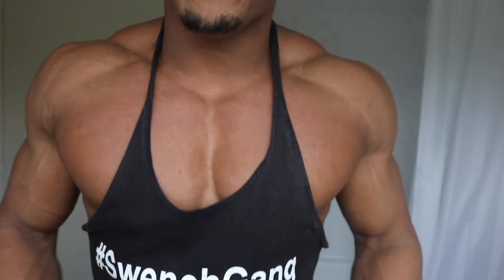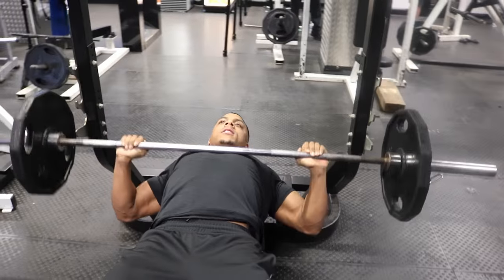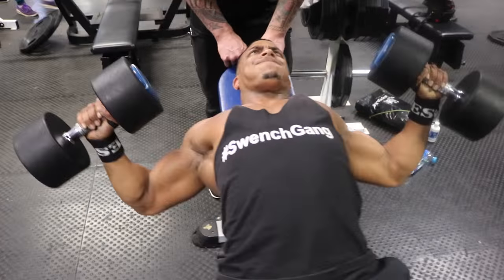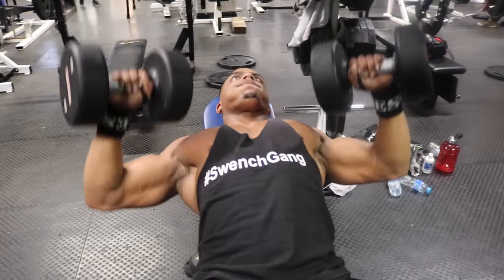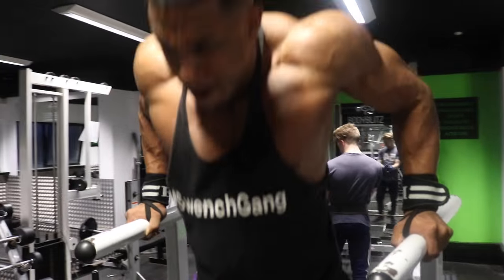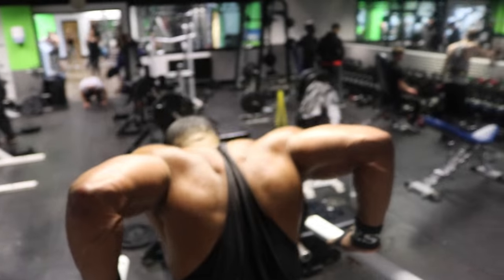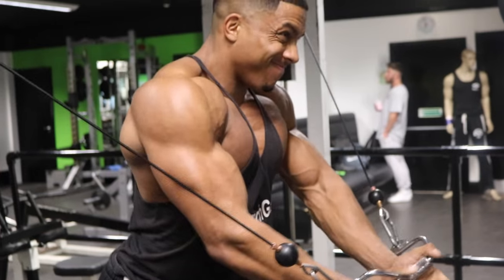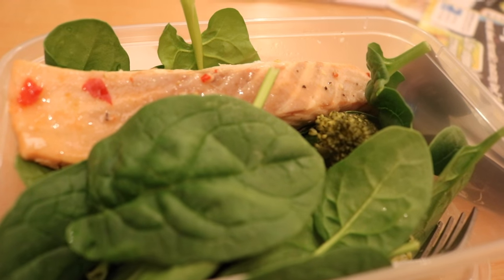Chest Day Workout w/ Scott_swench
Take some tips from this workout and let us know how you get on!